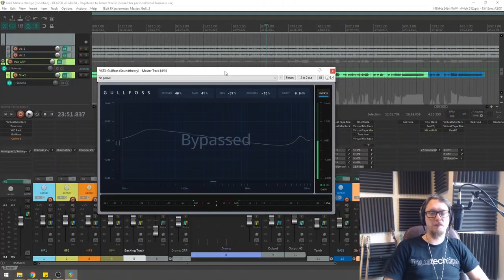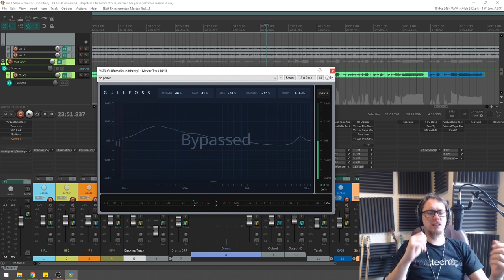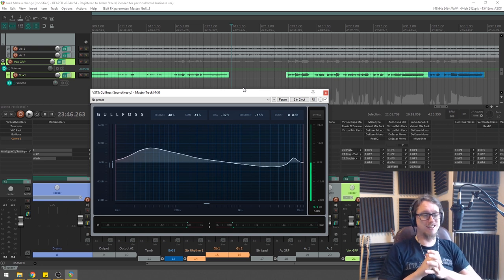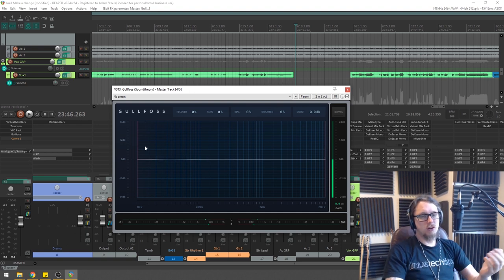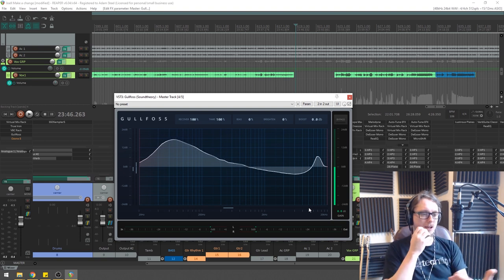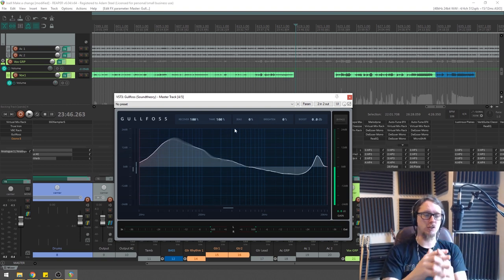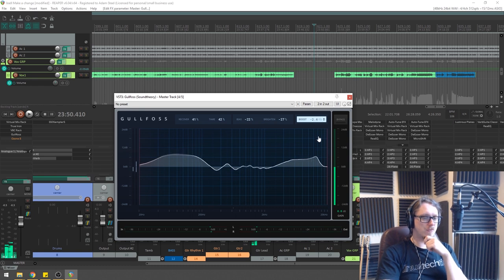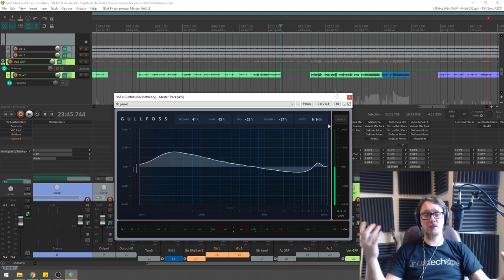Gullfoss - the Mastering EQ I didn't know I needed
Today's video is about a plugin i'd seen used by quite a few mastering engineers but didn't know what it was - Gullfoss by Sound Theory. It changes the tonal balance of whatever you feed it (usually a 2-track mix) several times a second - and has some very interesting results.